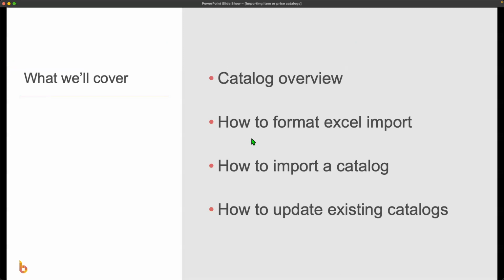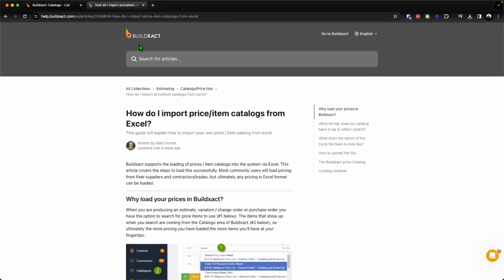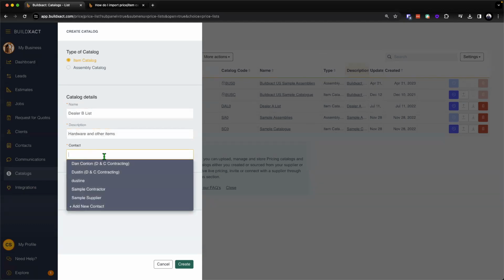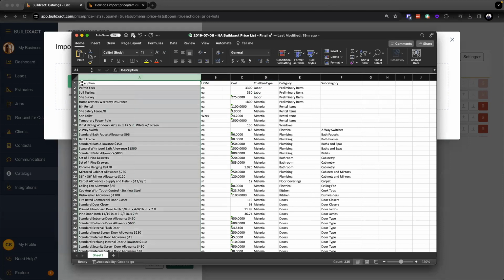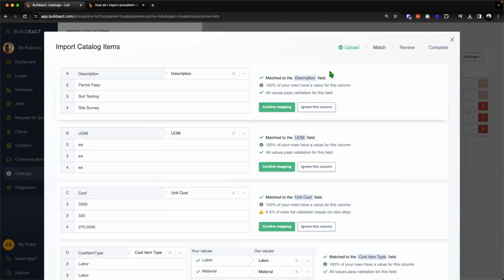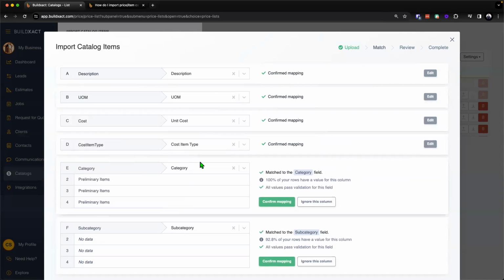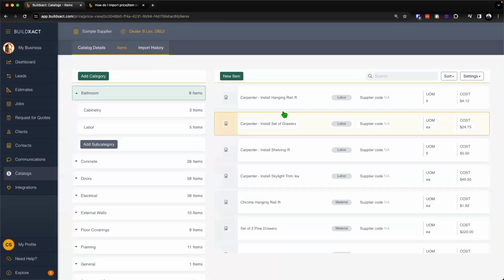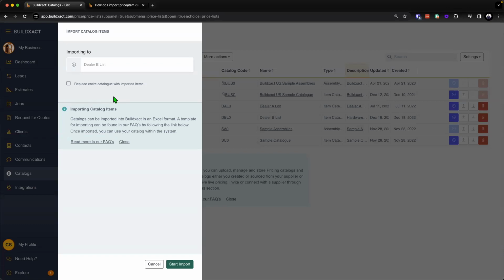How to import price/item catalogs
In this video, we'll show you how to import price/item catalogs